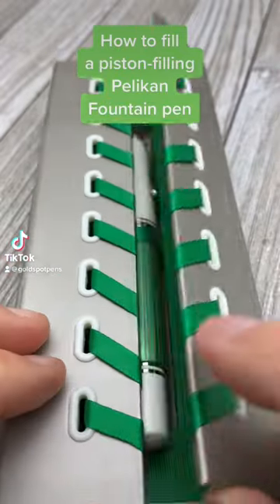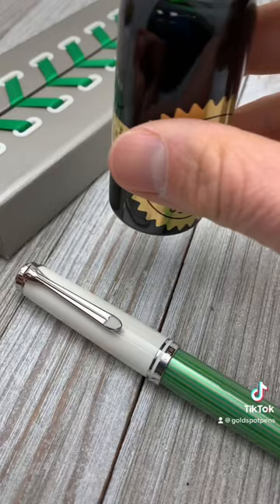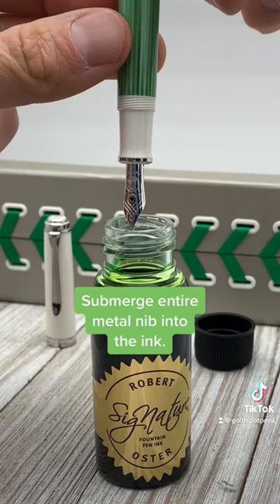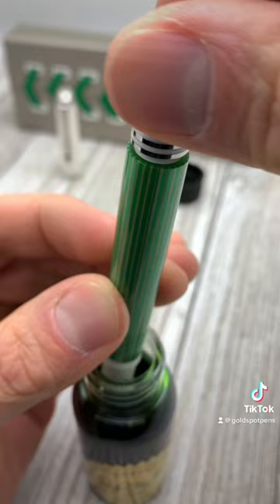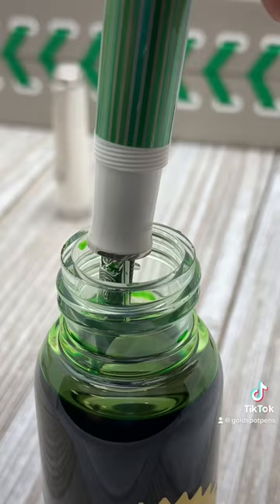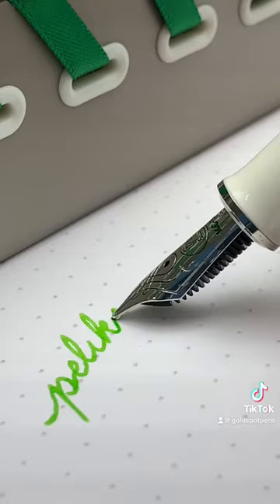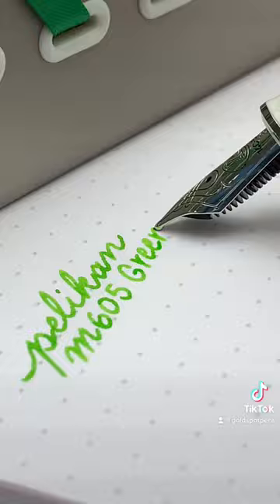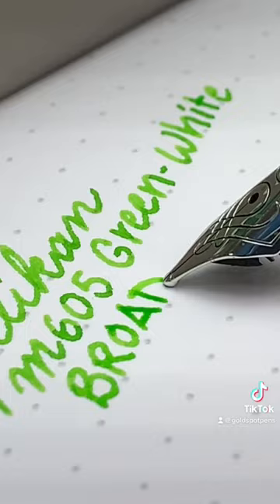How to fill the Pelikan Souverän M605 fountainpen in Green-White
It's not as hard as you think it is to ink! How to fill a Pelikan piston-filling fountain pen. Featuring the Pelikan Souveran 605 Green-White special edition with a 14kt gold nib.